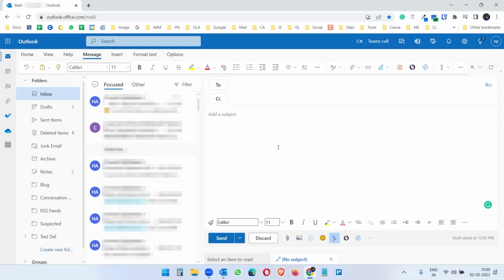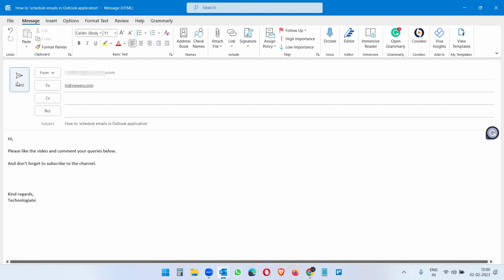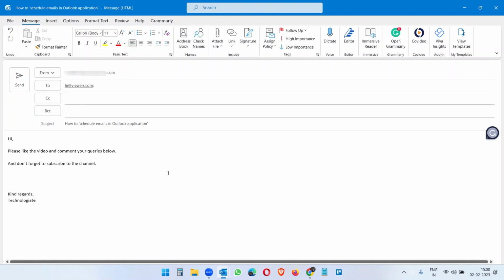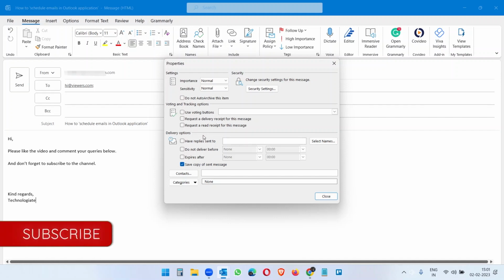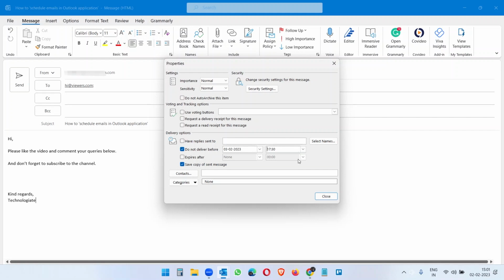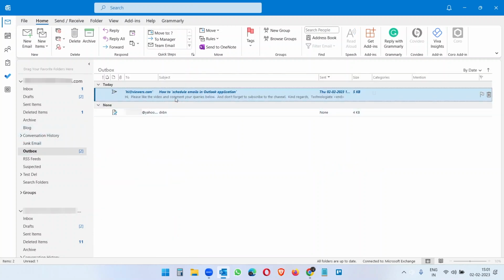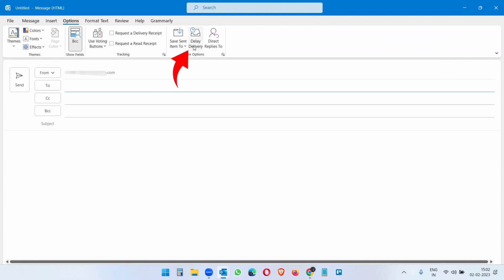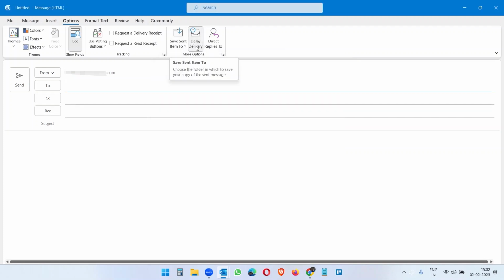How to Schedule an Email in Outlook | Delay Delivery in Outlook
You can schedule an email in Outlook web while you are sending the email, but for the Outlook desktop application, you do not see the scheduling option.

In this video, you will see how to schedule an email in the Outlook desktop application. The feature for scheduling the email on the Outlook app is called 'Delay Delivery. '  You will find the option in two places while you are composing an email.